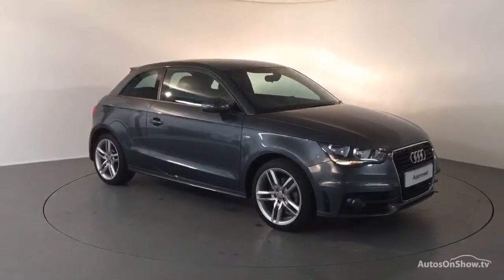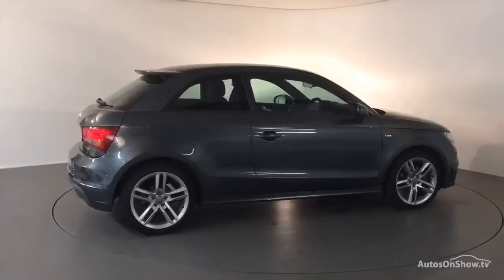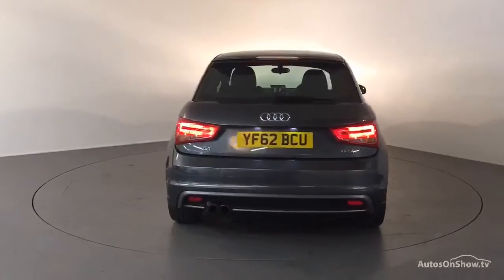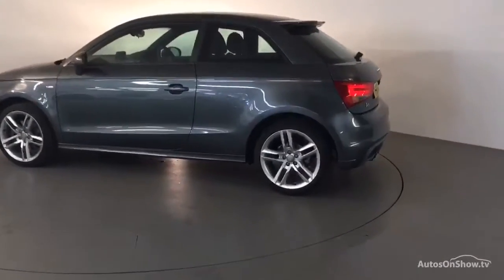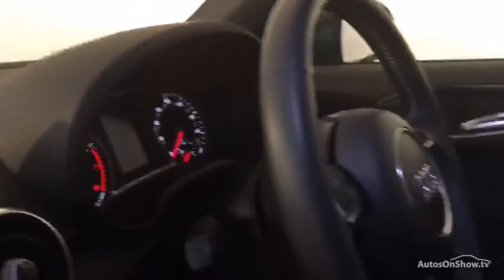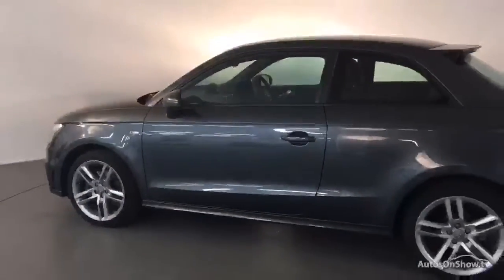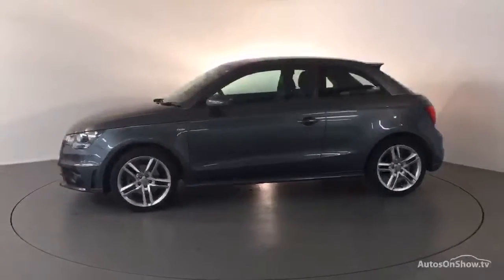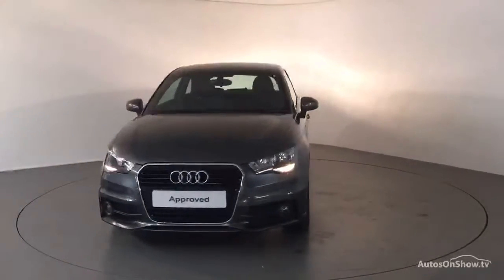YF62BCU AUDI A1 TFSI S LINE GREY 2012, Derby Audi